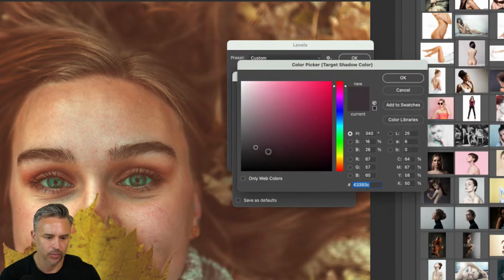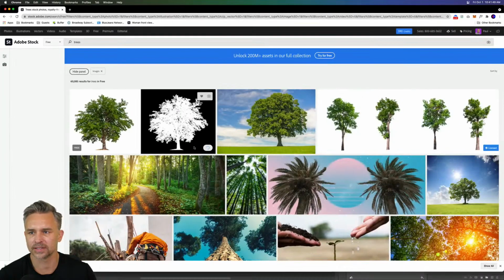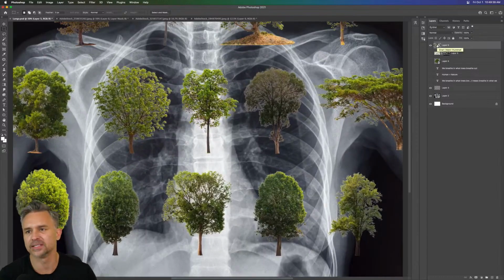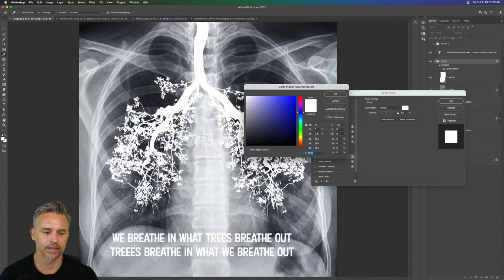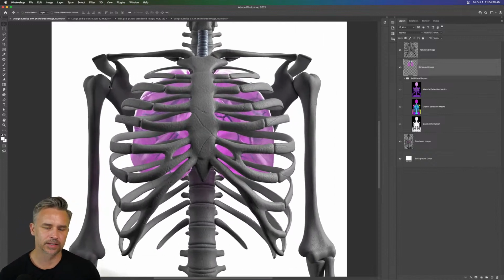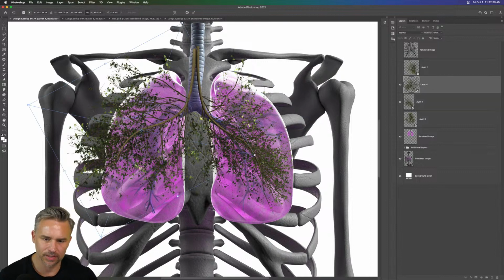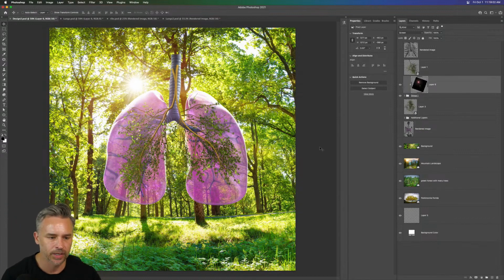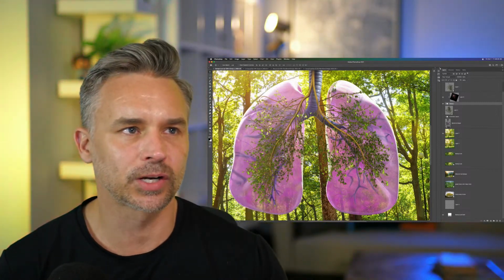Photoshop Masterclass: Concept Design | Adobe Creative Cloud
Photoshop Masterclass with Paul Trani! In this episode, Paul will show how to develop concepts for ideas and how to execute the final idea in Photoshop. Learn how to use tool such as the little known rendering capabilities in Photoshop as well as compositing techniques that match the concept.

Chapters
00:00 Start
1:45 Intro to Today’s Project
4:25 Working with Auto Color Correction
6:20 Editing Levels with an Adjustment Layer
10:18 Grabbing Images from Adobe Stock
21:17 Editing a Tree with Puppet Warp
23:34 How to Quickly Duplicate a Layer Effect
32:30 Working with a 3D Skeleton in Dimension
35:08 How to Render Your Own Trees
45:40 Editing Trees with Curves